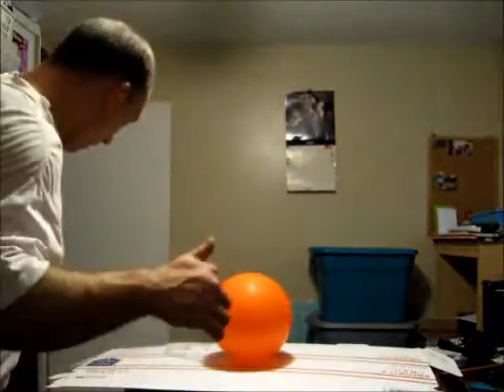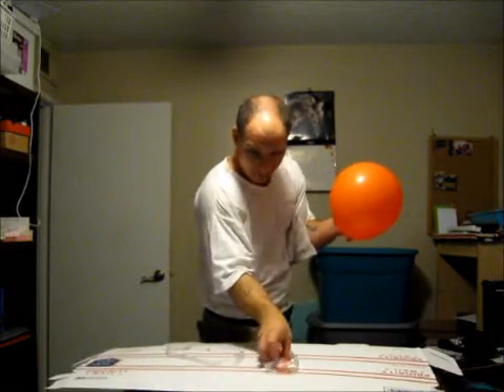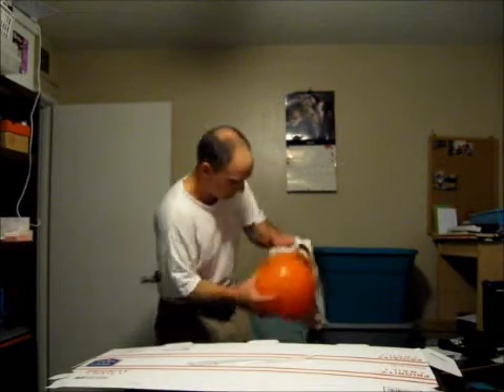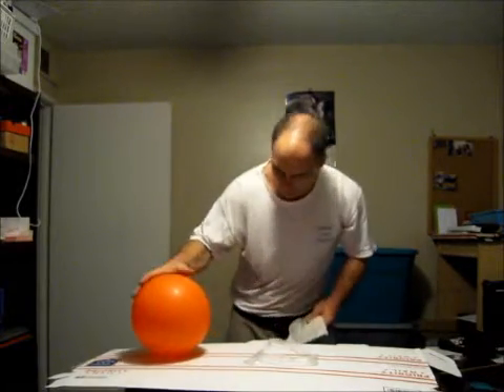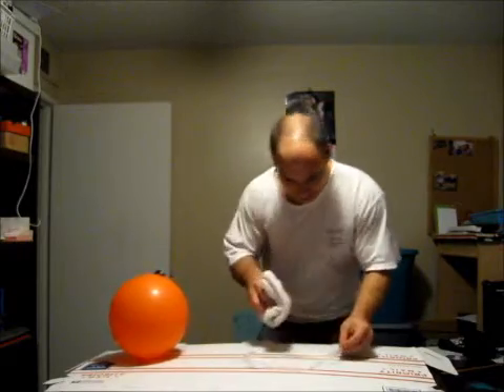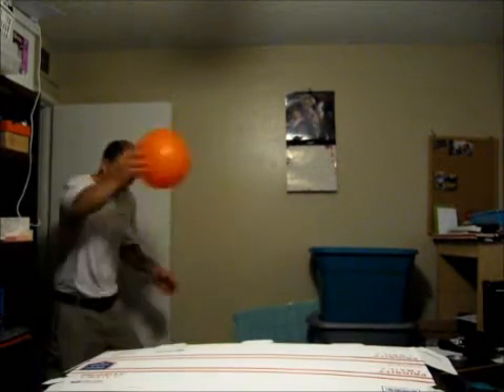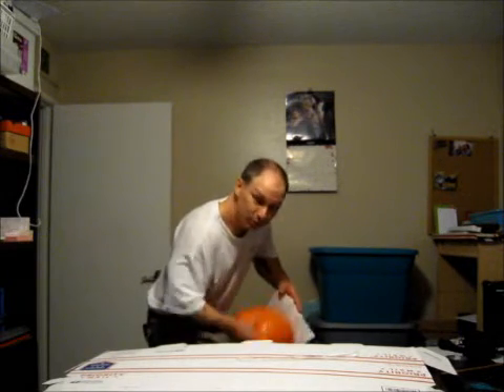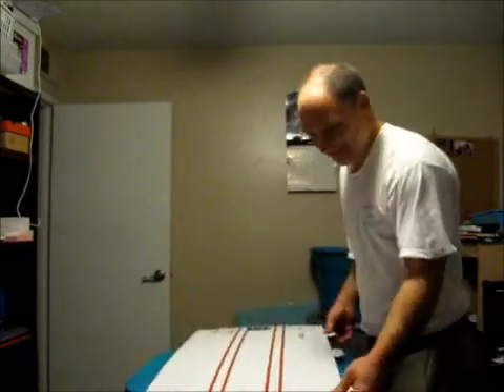Levitating Ring of Awesomeness Static Electricity Experiment.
An excellent science experiment to do with your kids. The magic of static electricity! Here is the YouTube video where I learned this cool trick.
-Items you will need:
1. Balloon
2. Vegetable bag from your local super market
3. Fabric or towel
4. Imagination!